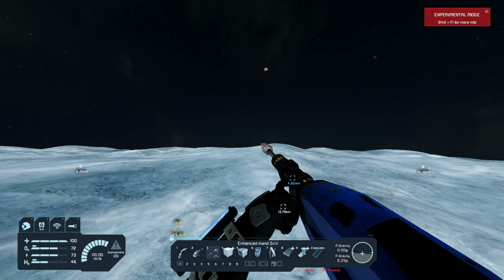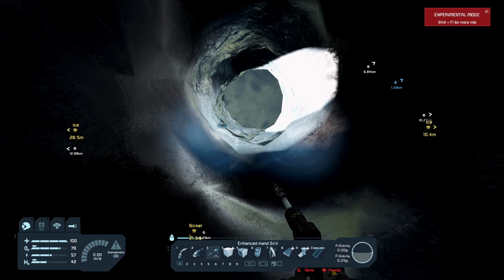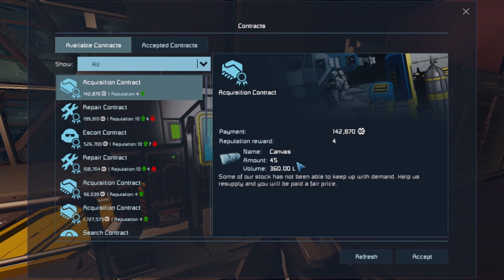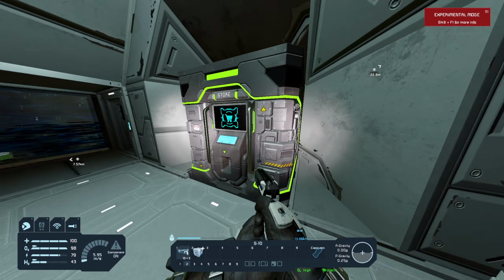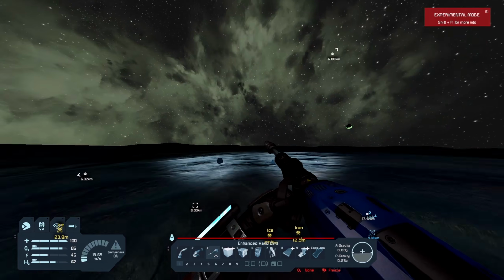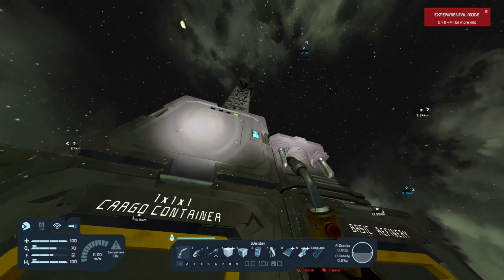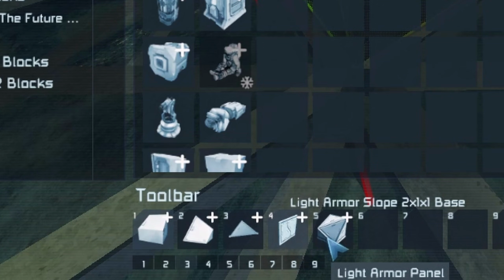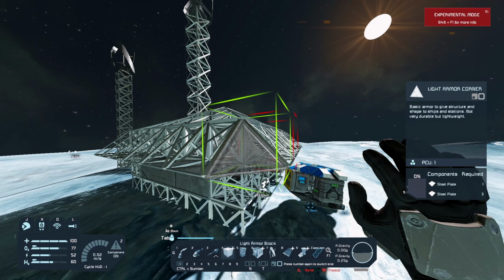Exploring Beacons and Ice-Holes — Space Engineers : europa - ep.2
Space Engineers series on PC. Europa drop, version 0.201. Vanilla

Cheers,
AlocsaV